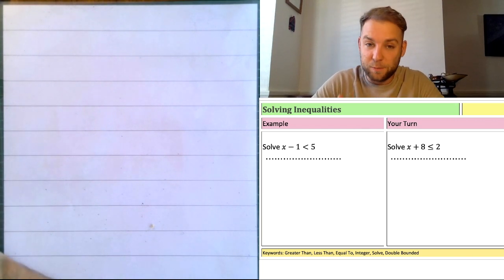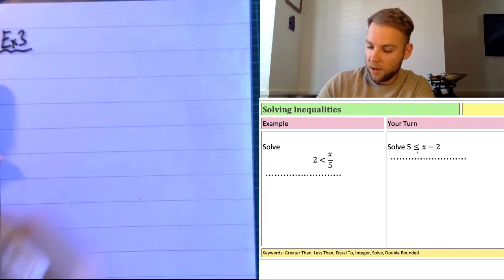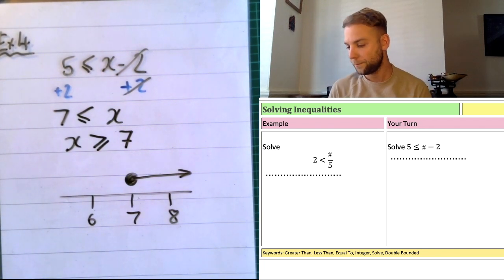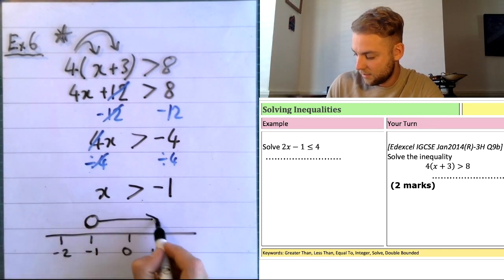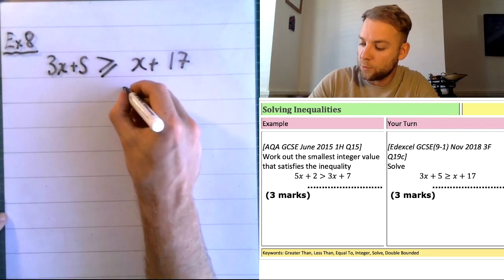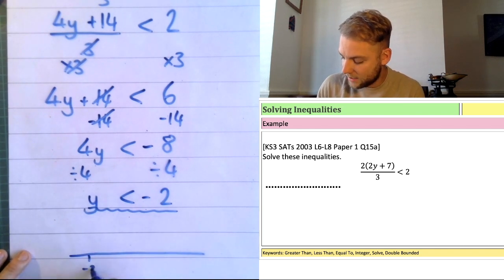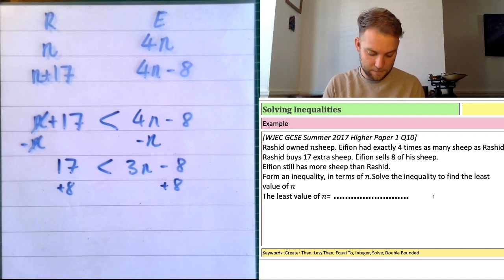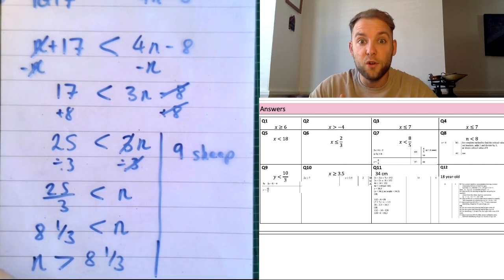Solving Inequalities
Solving inequalities is very similar to solving normal equations (unless you're dividing by a decimal). Make sure the inequality symbol stays the same.